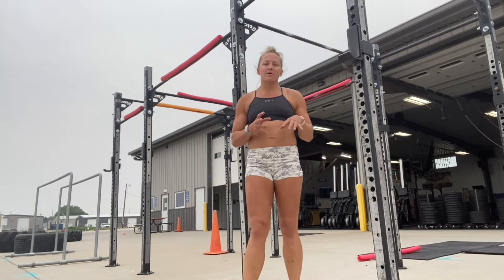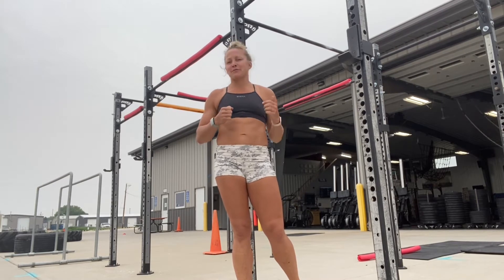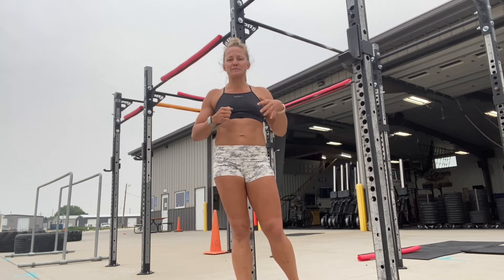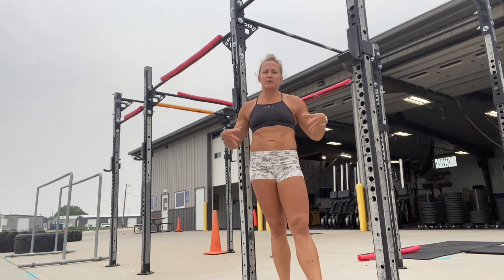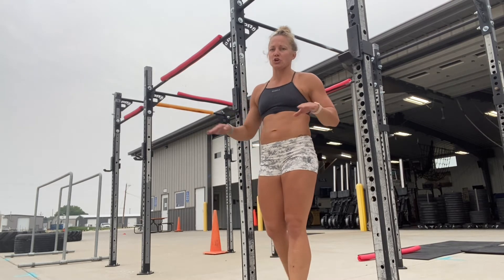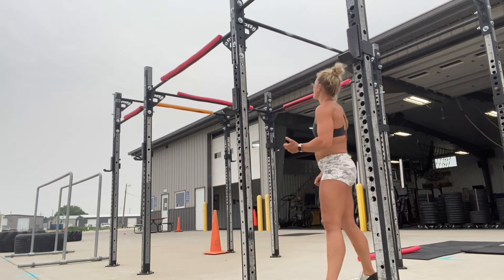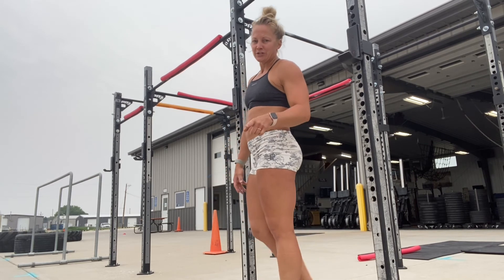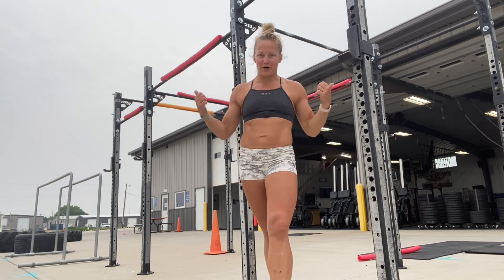Scapular and shoulder warm up drills before Kipping and butterfly movements